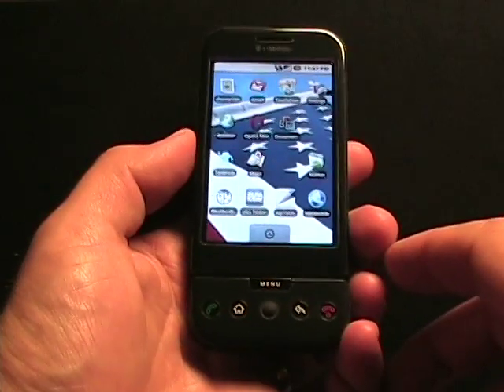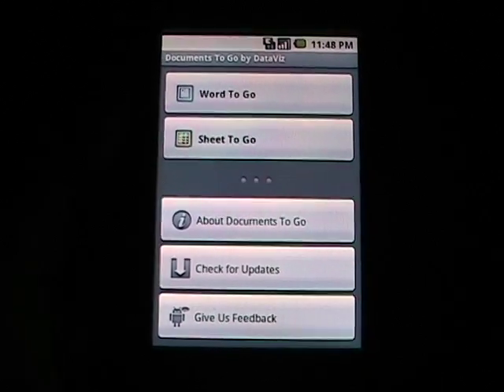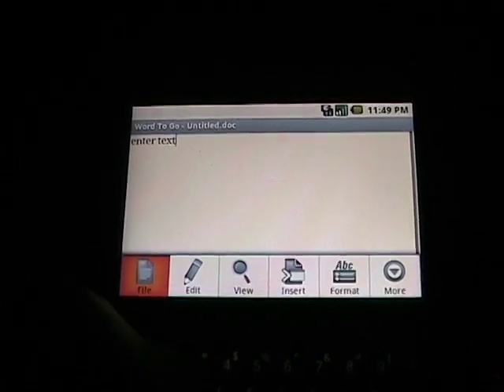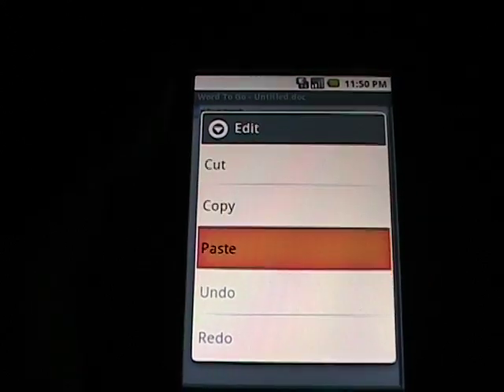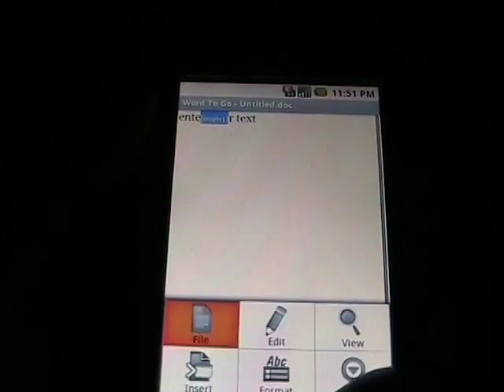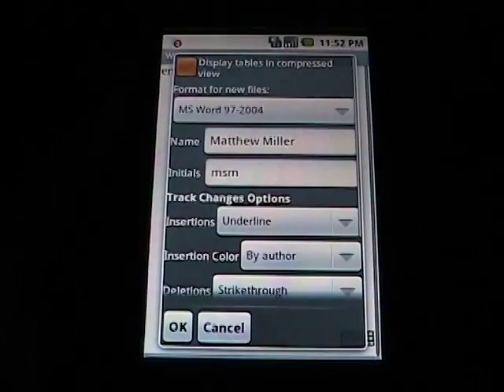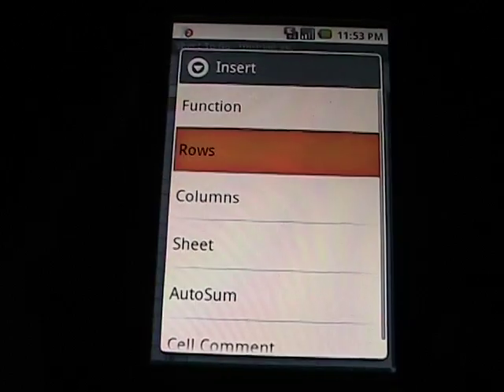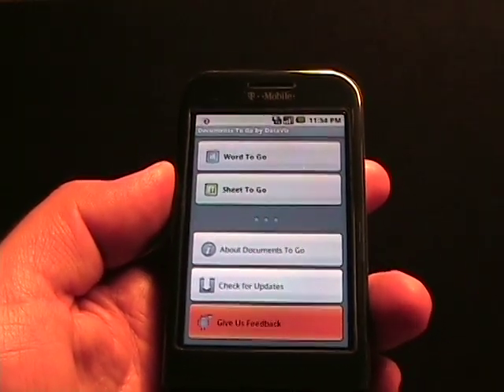Documents To Go for the Google Android platform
There is no native Office viewer in the Android OS, but DataViz stepped up to the plate with a fully functional Word and Excel suite in Documents To Go. There are some features in this powerful suite that rival that found in desktop clients and not seen before in mobile clients. You can create, edit, and view Word and Excel files, including Office 2007 formatted files, with Documents To Go. Run, don't walk and get this onto your Google Android device.